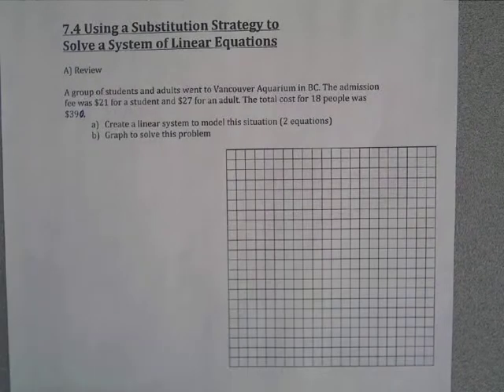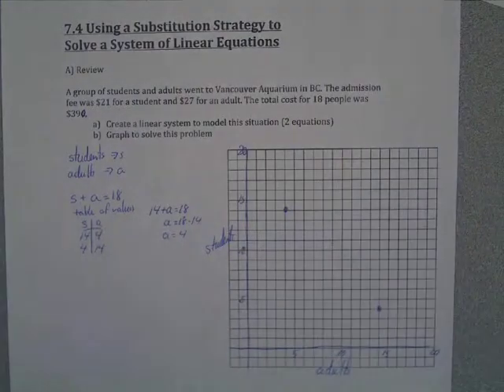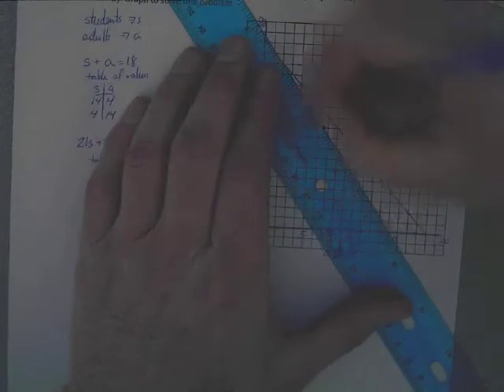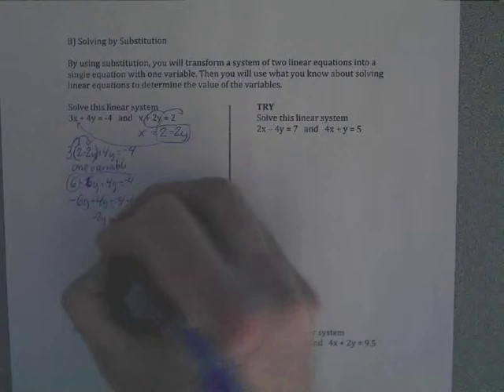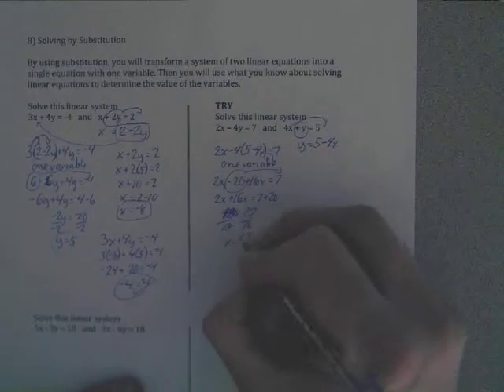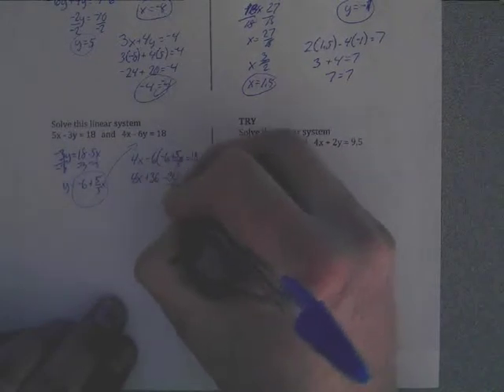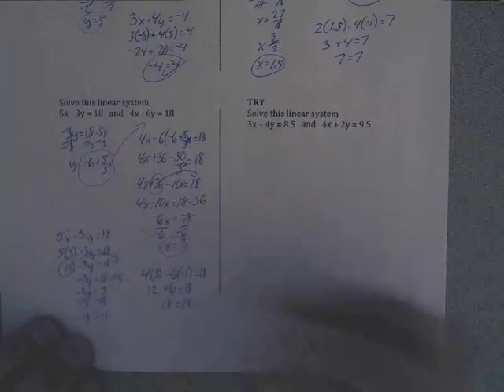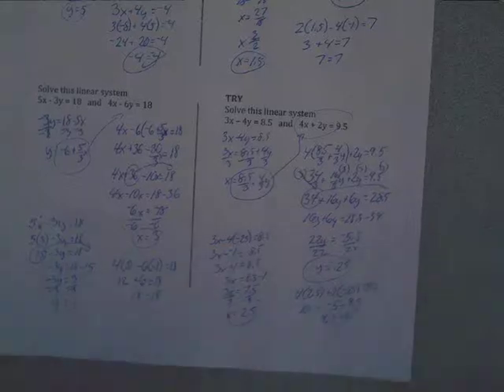7 4 Using Substitution Strategy Part 1